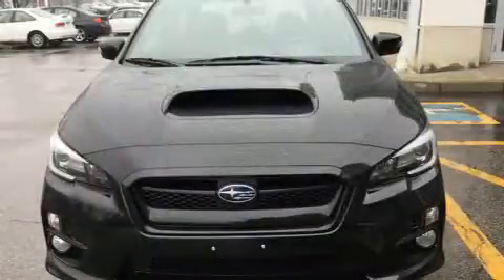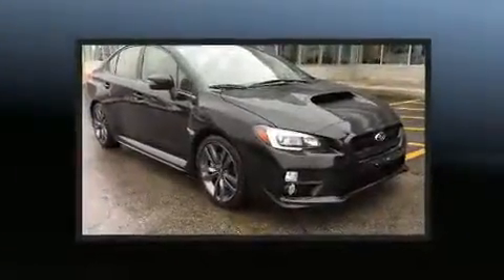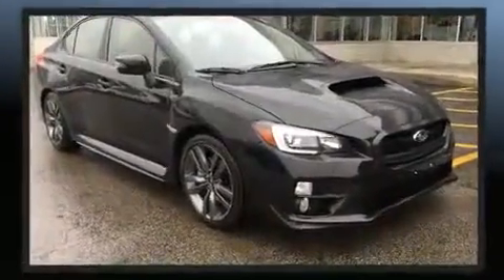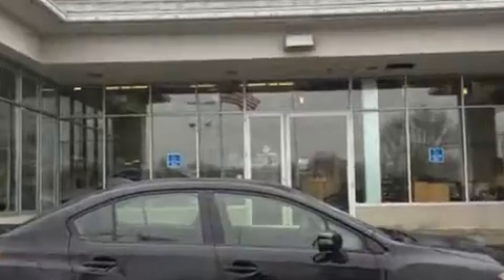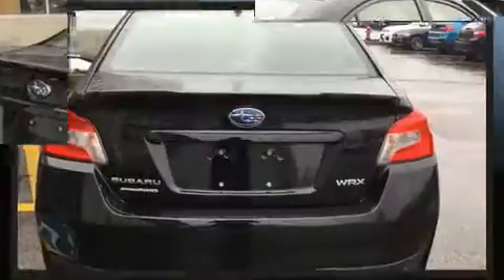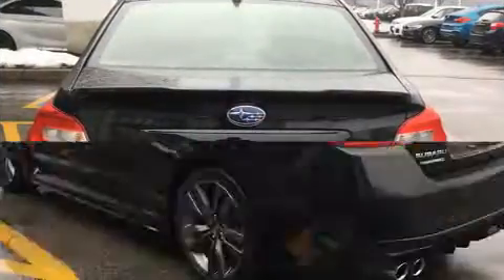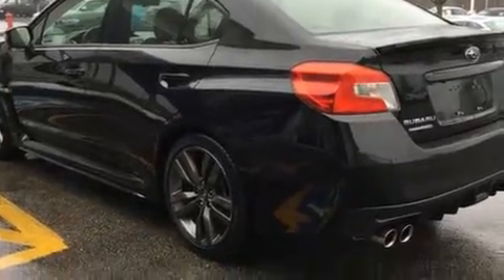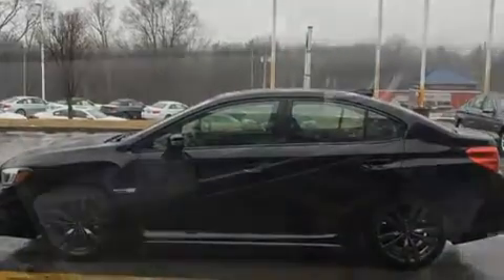2017 Subaru WRX Limited in Shrewsbury, MA 01545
Experience driving perfection in the 2017 Subaru WRX. Subaru made sure to keep road-handling and sportiness at the top of it's priority list. Turbocharger technology provides forced air induction, enhancing performance while preserving fuel economy. A wealth of standard features means that you no longer have to sacrifice. Like all wheel drive, leather upholstery, a tachometer, adjustable headrests in all seating positions, air conditioning, power windows, remote keyless entry, and the power moon roof opens up the cabin to the natural environment. Subaru also prioritized safety and security with features such as: dual front impact airbags with occupant sensing airbag, head curtain airbags, traction control, brake assist, a security system, and 4 wheel disc brakes with ABS. This car was designed with safety in mind, allowing you to drive with even greater assurance. A Carfax history report provides you peace of mind by detailing information related to past owners and service records. Come down today and see this vehicle for yourself.